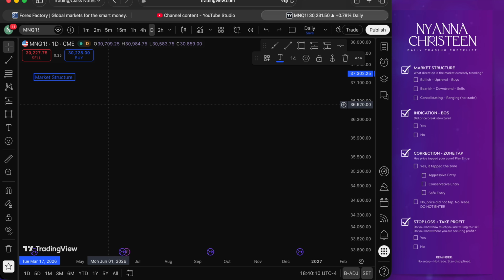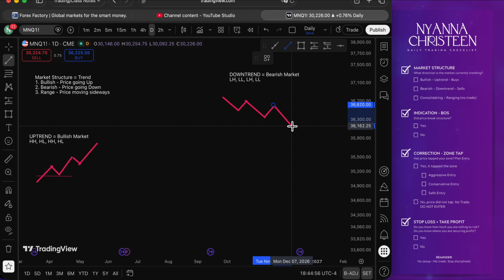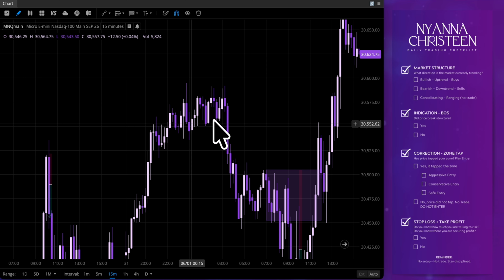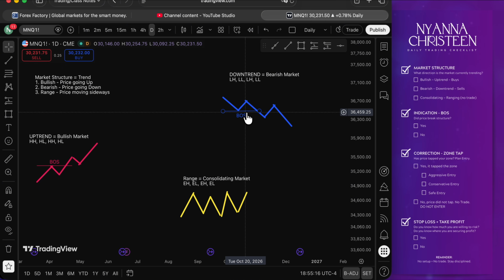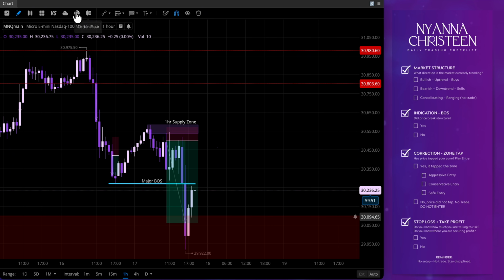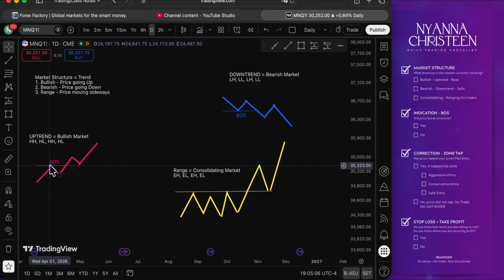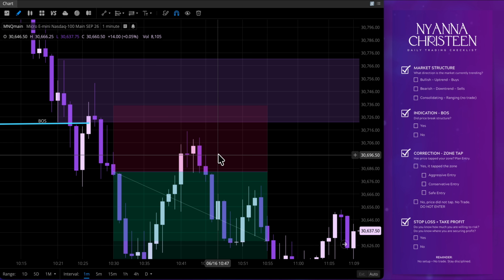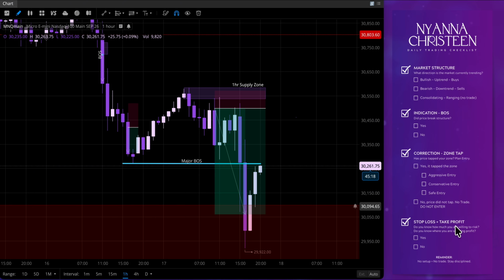Back to the Basics | Trading Checklist